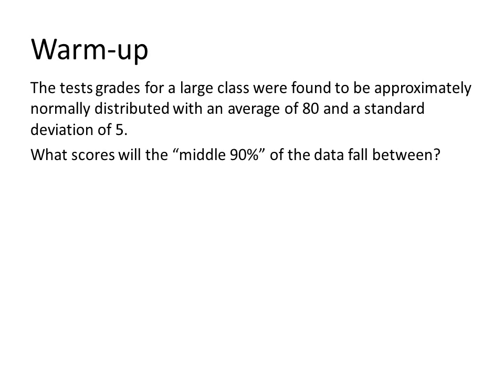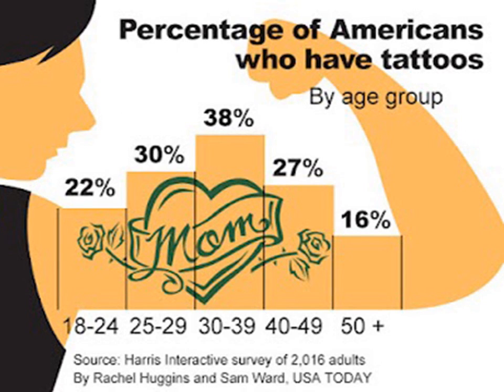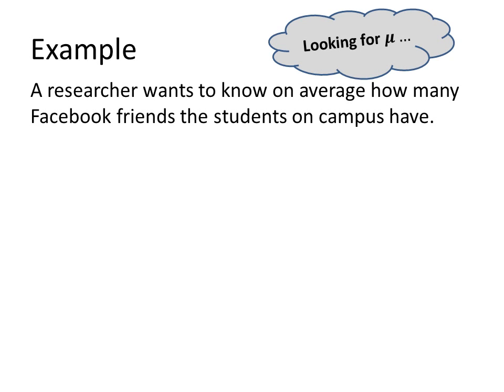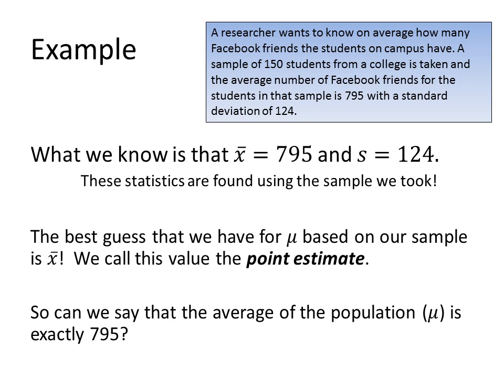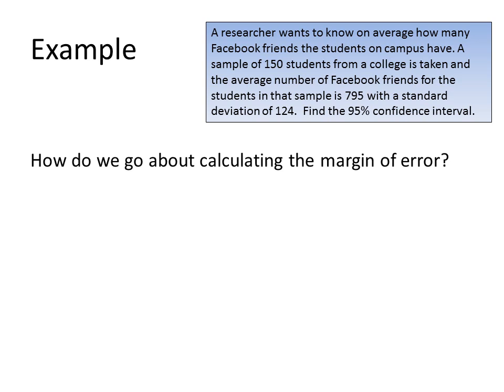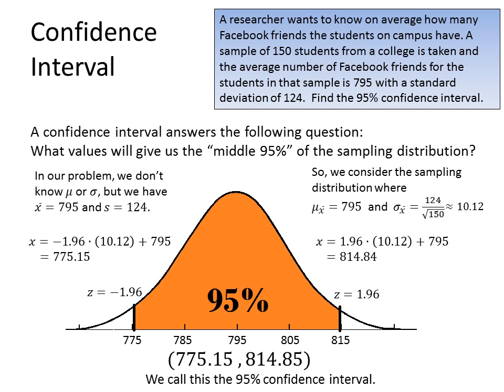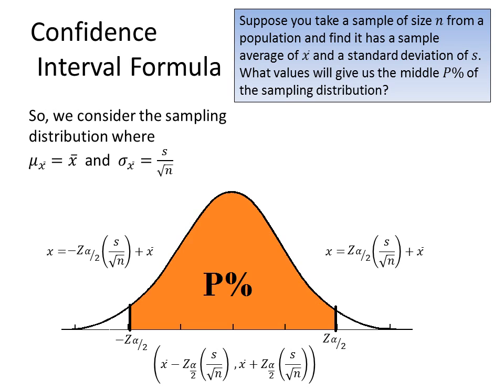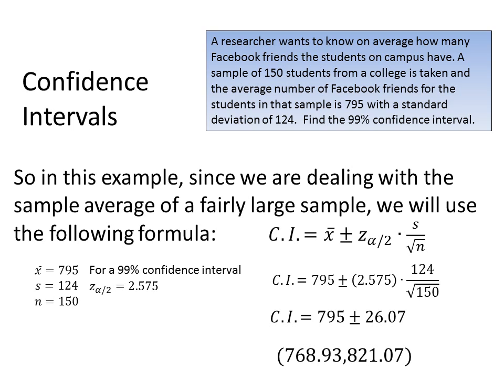Confidence Intervals - Part 1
This video serves as an introduction to confidence intervals.  It gives several examples of how confidence intervals are encountered in everyday life.  Also, this video shows how the formula for confidence intervals is developed from the sampling distribution.